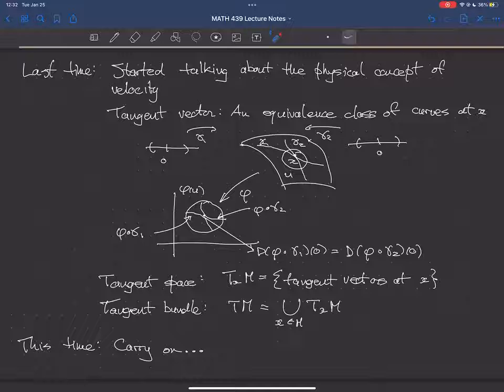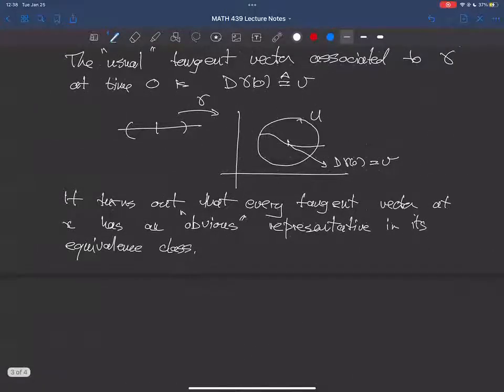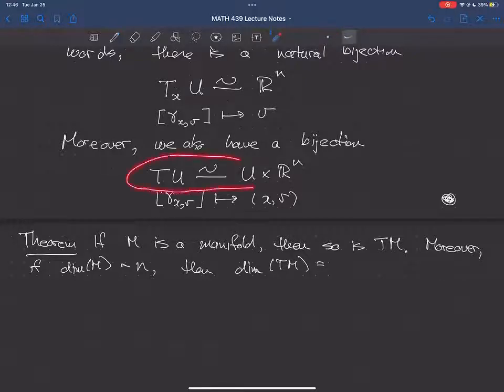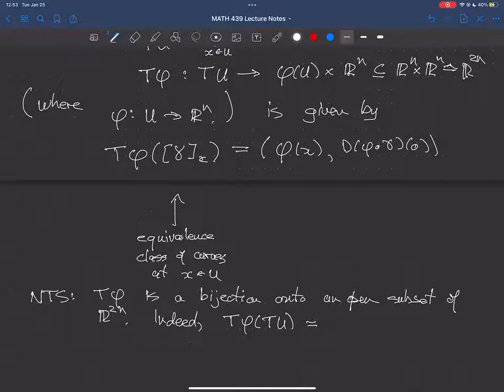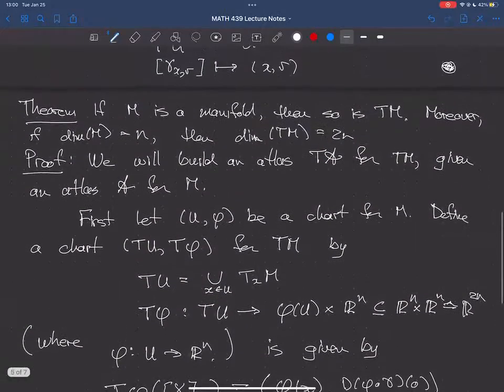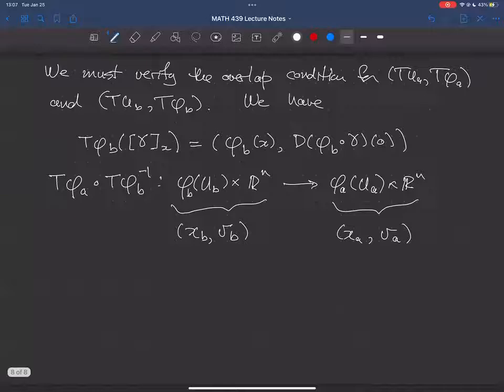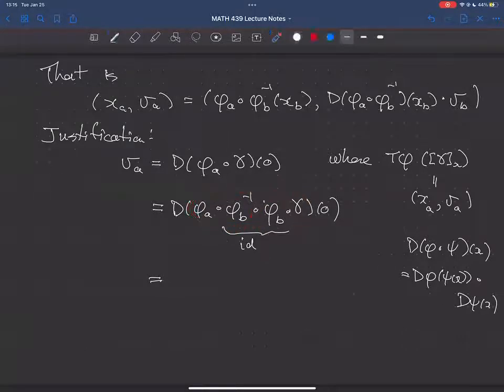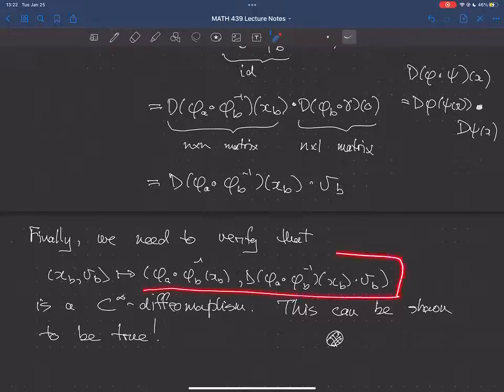Lagrangian Mechanics Lecture 7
Tangent vectors for open subsets of Euclidean space, proof that the tangent bundle is a manifold, charts for the tangent bundle